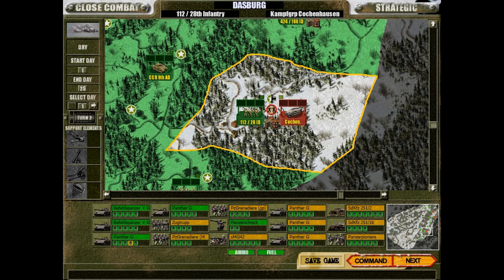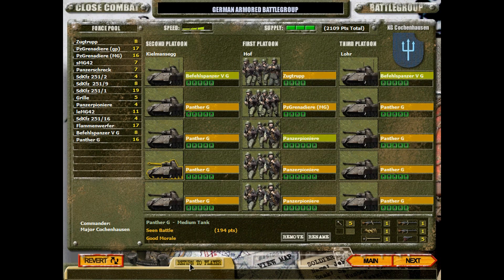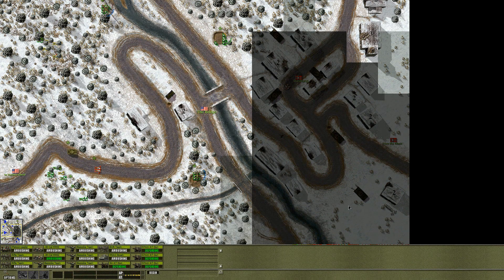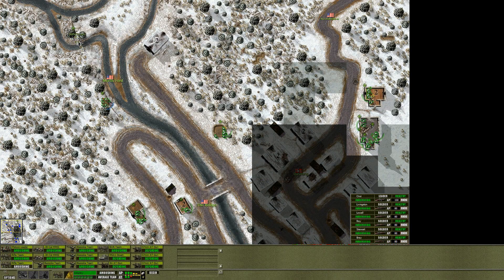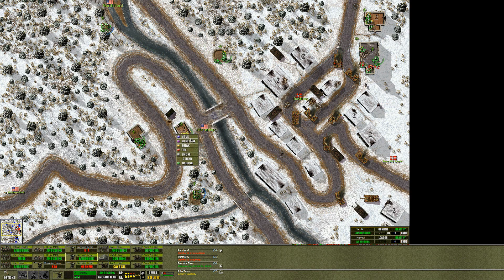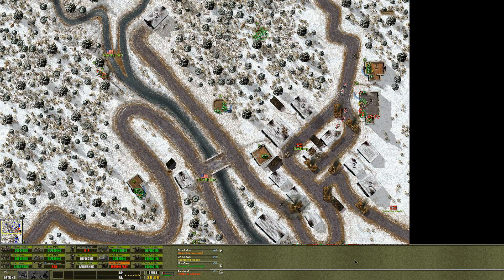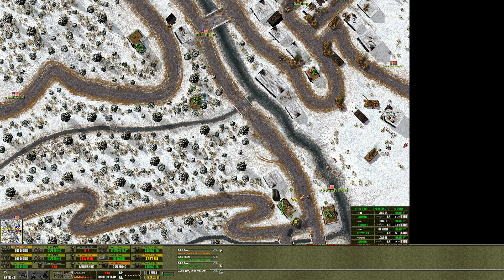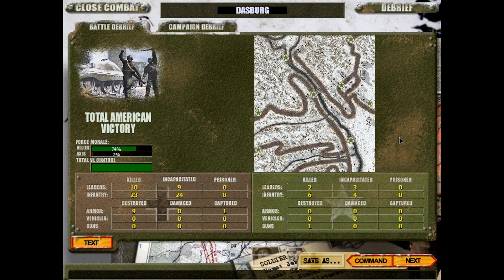Close Combat: Wacht Am Rhein - Allied Elite #10 - Dasburg; Turning The Town Into A Panther Graveyard